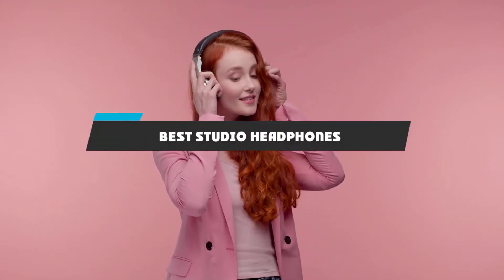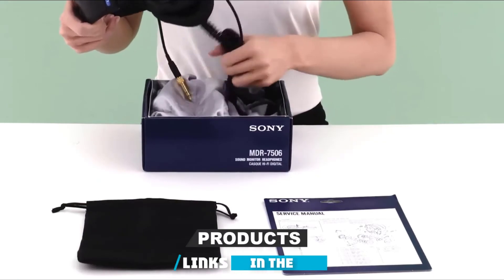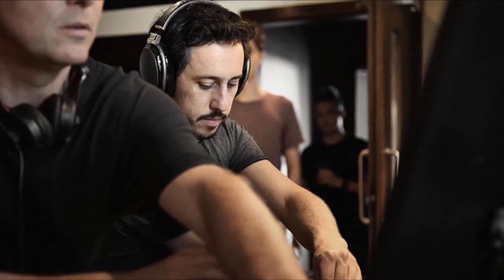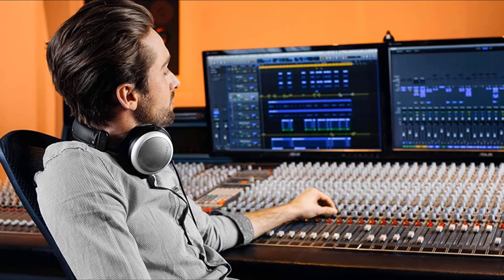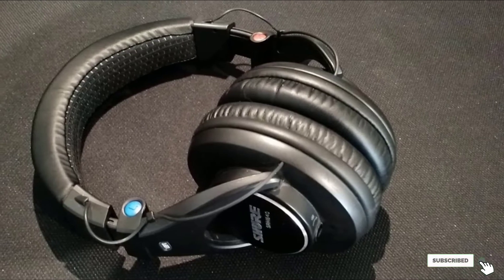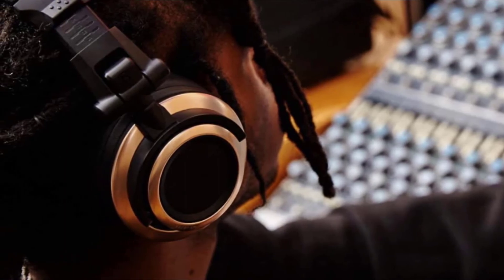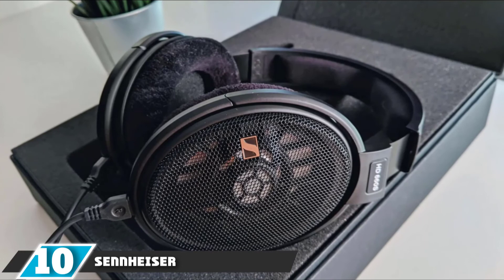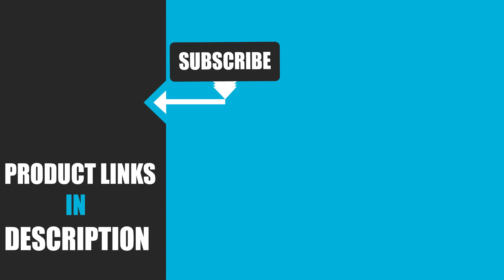Best Studio Headphones in 2024 (Top 10 Picks)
Links to the Best Studio Headphone we listed in today's Studio Headphones Review video & Buying Guide:

Top 10 Best Studio Headphones' List:

1 . Audio-Technica ATH-M50X Professional Studio Monitor Headphones
2 . Sony Mdr7506 Professional Large Diaphragm Headphone
3 . Sennheiser HD 650 Audiophile Hi-Res Open Back Dynamic Headphone
4 . Beyerdynamic Dt 770 Pro 250 Ohm Over-ear Studio Headphones
5 . Beyerdynamic DT 880 PRO
6 . Shure Srh840 Professional Monitoring Headphones
7 . Sennheiser HD 280 Pro Closed Back Dynamic Headphones
8 . Status Audio CB-1 Closed Back Studio Monitor Headphones
9 . Superlux Hd668b Dynamic Semi-open Headphones
10 . Sennheiser Hd 660 S Headphones

In this video, we have gathered the Best Studio Headphones on the market in 2024. With all types of consumers in mind, we made this list through extensive research, pricing, quality, durability, brand reputation, and various other factors. So, you can grab anything from this list without hesitation.

2. Best PS5 headsets

3. Best FM Transmitters

4. Best External Hard Drive

5. Best Wireless Gaming Mouse

6. Best Gaming Chairs

7. Best Gaming Tablets

8. Best Gaming Phones

9. Best Wireless Chargers

10. Best Razer Keyboards